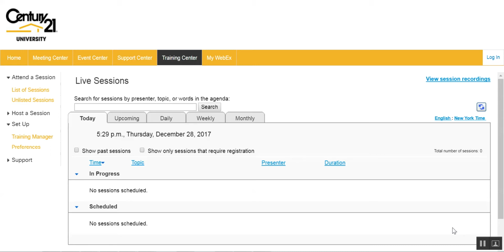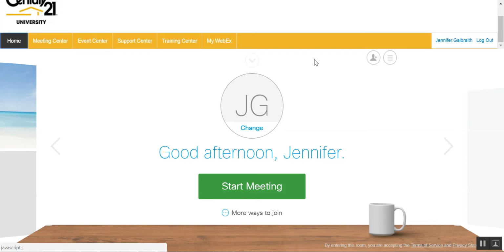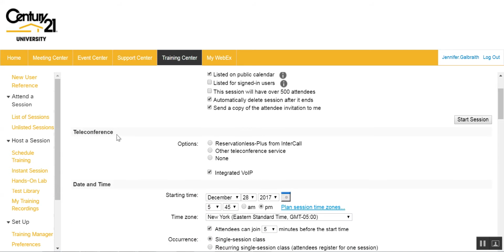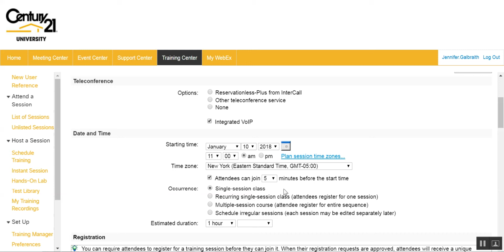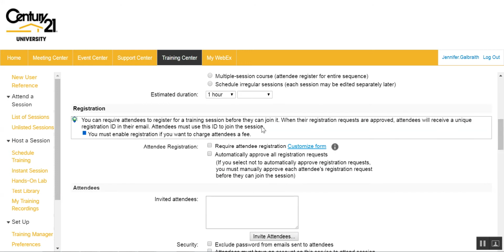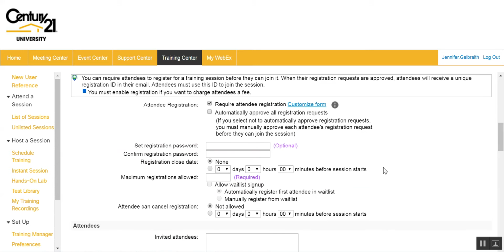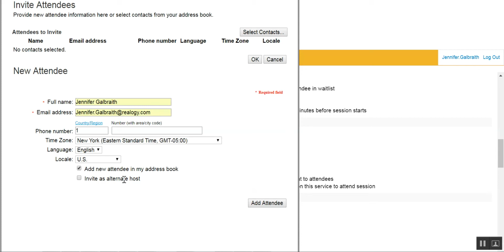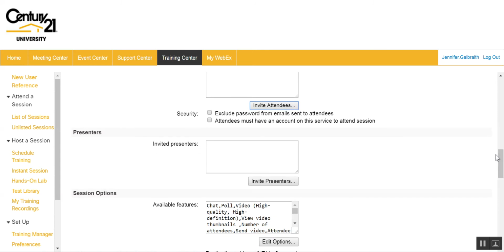12/28/2017 5:38:26 PM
Preferred Alliance - Set up a WebEx